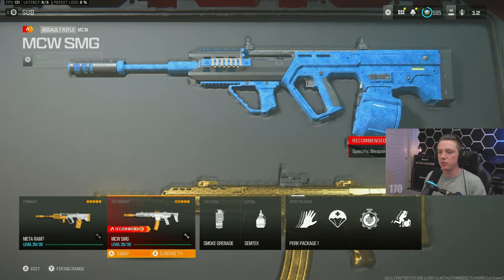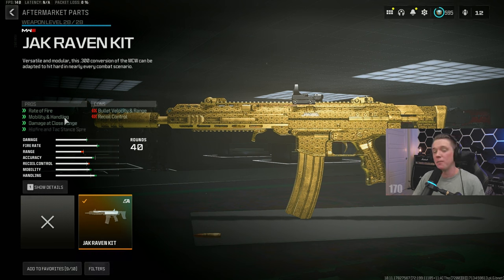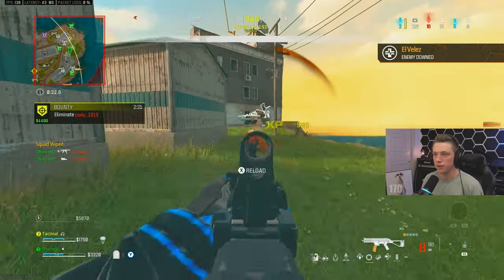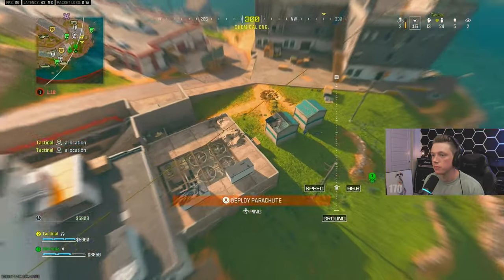#1 MCW-SMG Class Loadout for Rebirth Island!!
The MCW Assault Rifle from Modern Warfare 3 is now an smg in Warzone! Use this MCW conversion kit class loadout on Rebirth Island. Make sure to throw on the aftermarket part on the MCW as your first attachment!

00:00 MCW SMG Class Loadout
00:49 MCW SMG Rebirth Island Gameplay